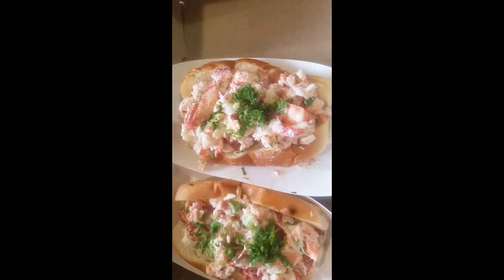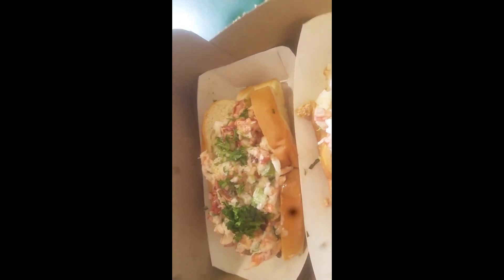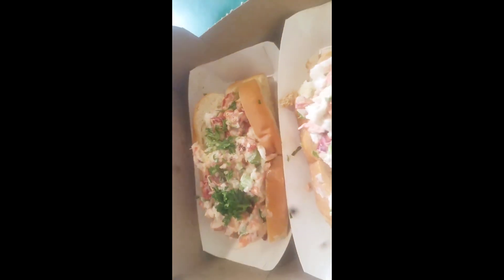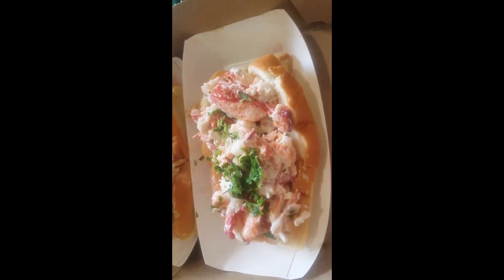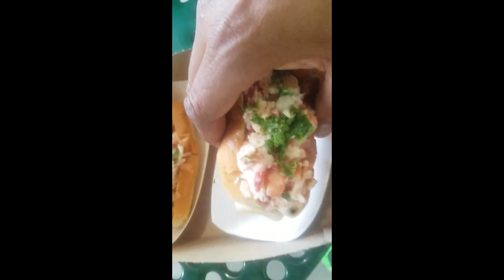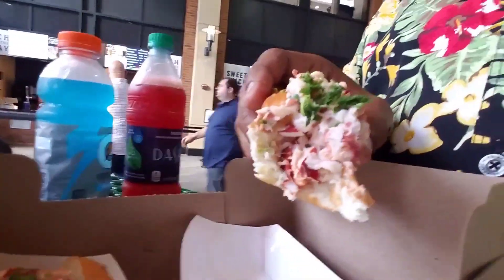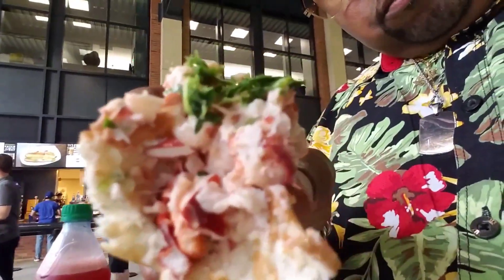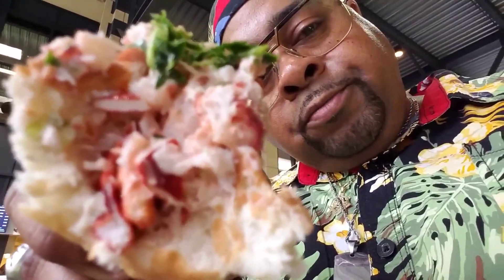CITIFIELD LOBSTER ROLLS $21 Didn't have to pay but they are good😏